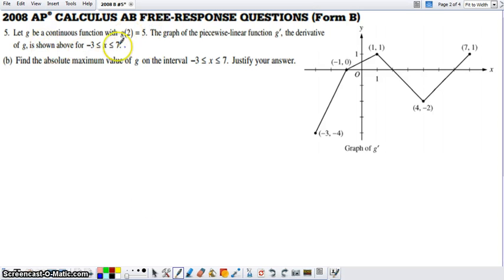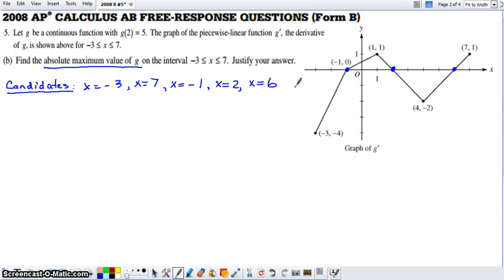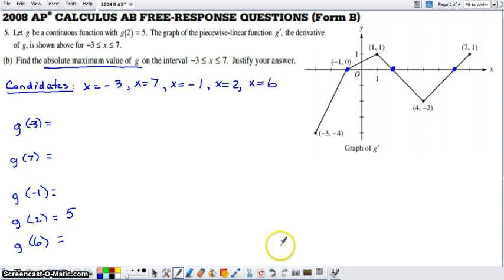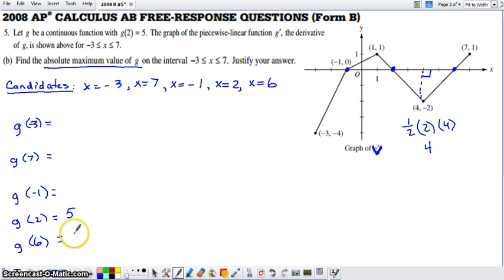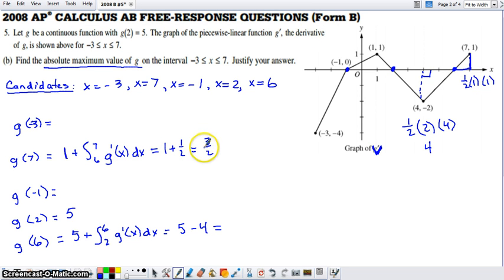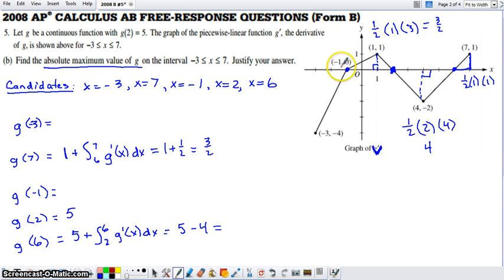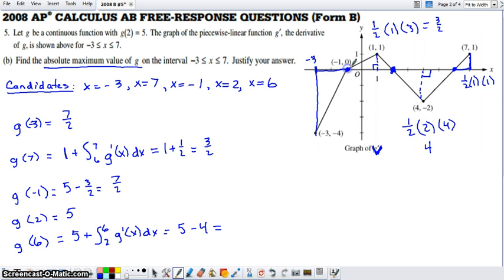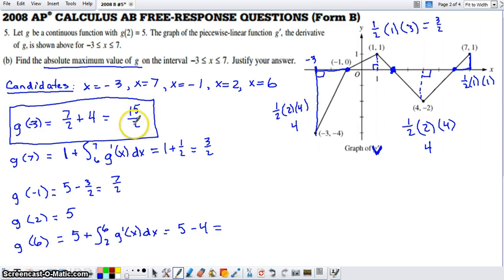2008 Form B #5 Part b